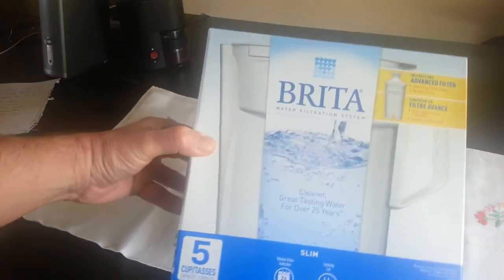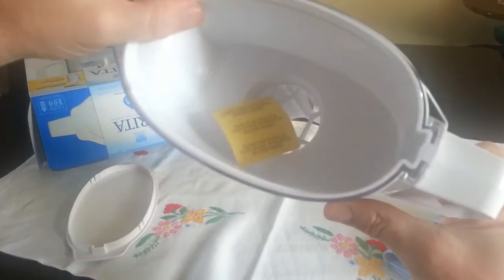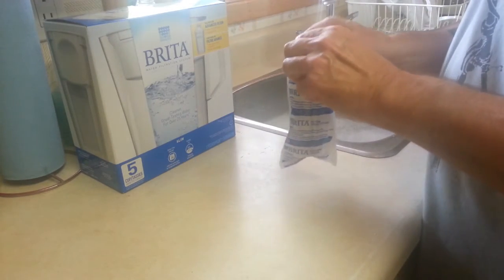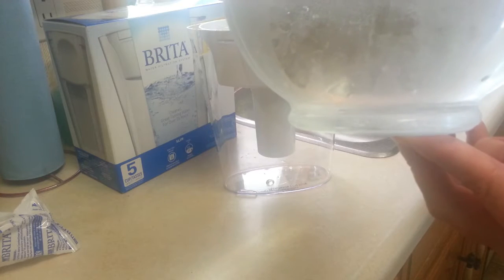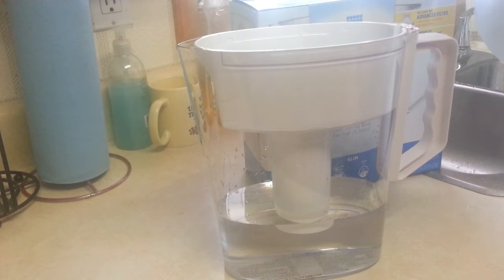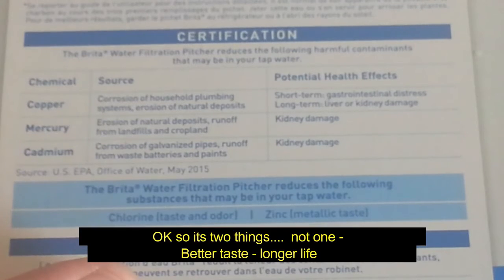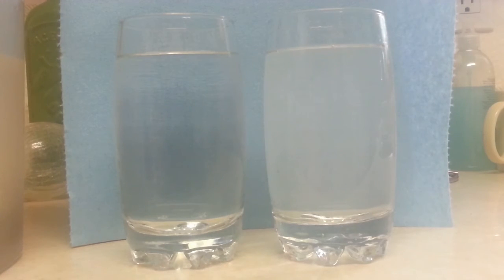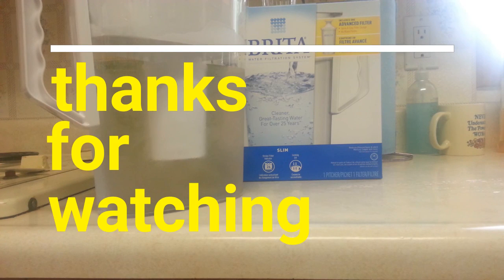BRITA SLIM WATER FILTER PITCHER 5 Cup - FILTRATION JUG SET UP AND DEMO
BRITA WATER FILTER JUG -  Tap Water Filtration Pitcher